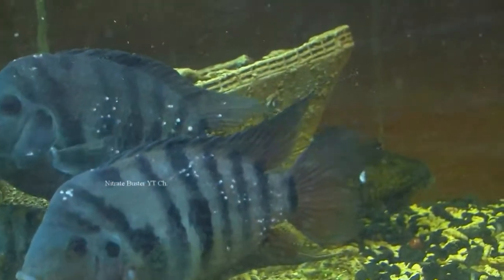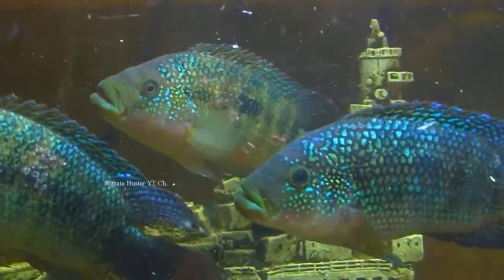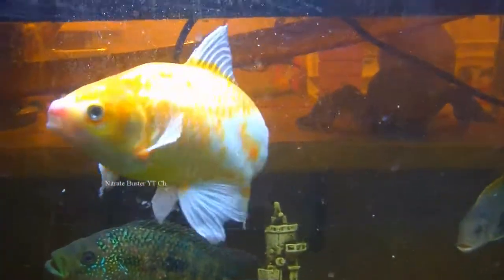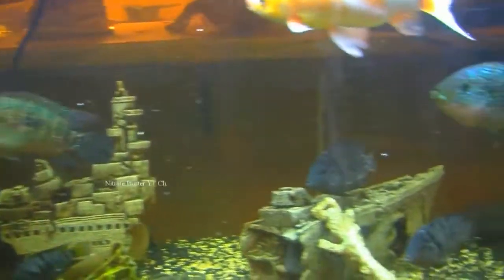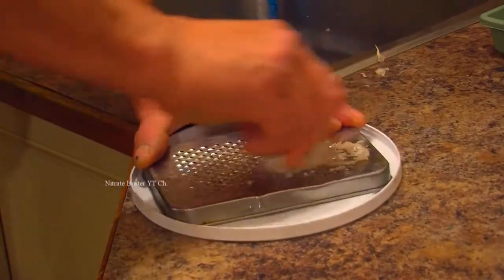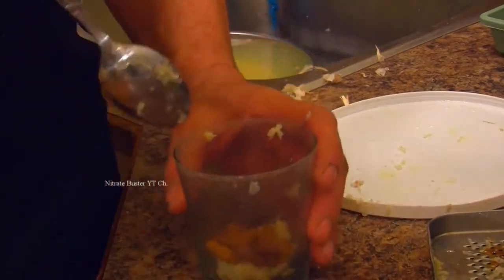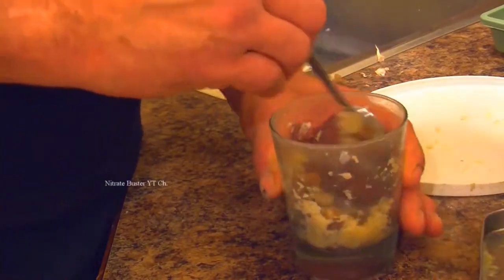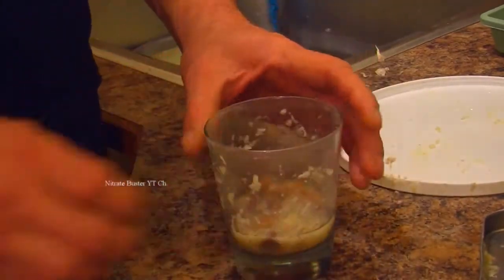FISH ICH PROTOZOAN 2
DISEASE OF FISH (ICHTHYOPTHIRIUS) IT IS A PROTOZOAN DISEASE